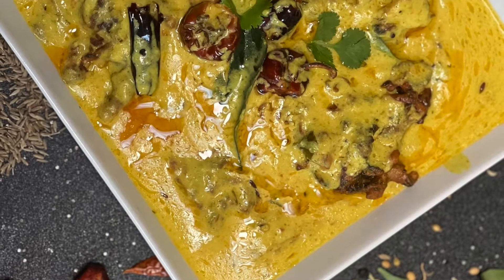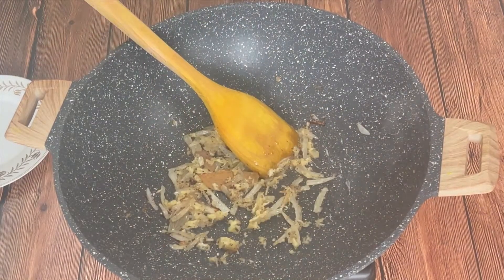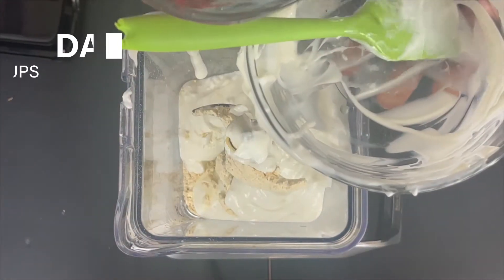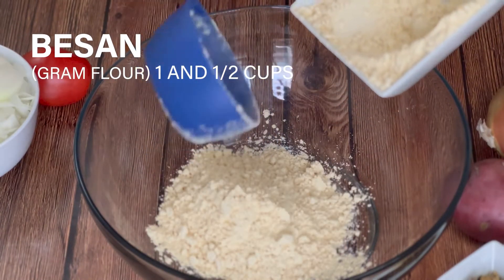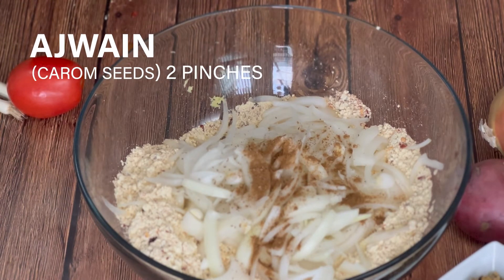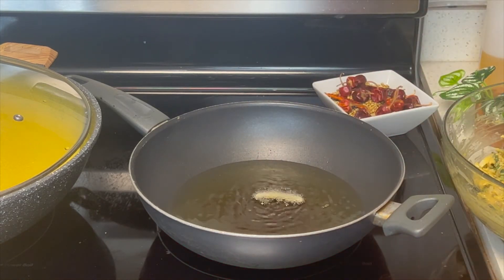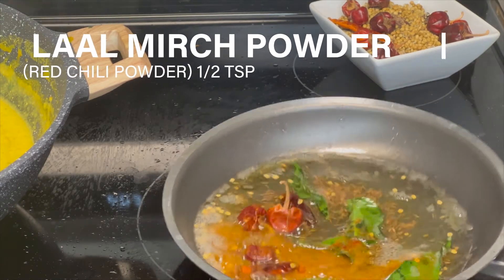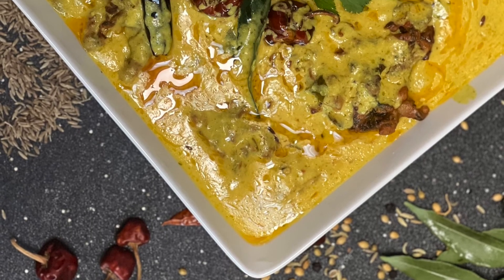Double Tadka Kadhi Pakora | Kadhi Pakora Recipe | Cooking with Tanzila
Kadhi Pakora | Curry Pakoda | Kadhi Pakora Easy Recipe | Spicy Kadhi Pakora | Pakora with Spinach | Kadhi With Spinach Pakora | Palak Walay Pakora Kadhi

Ingredients:
For Kadhi
Gram flour(Baisan):1cup
Curd(Dahi):3cups
Water :10 cups

For Kadhi Masala
Oil:3tbsp
Bay leaves:3-4
Mustard leaves: 1tbsp
Onion :1/2 cup chopped
Ginger garlic paste:1tbsp
Thai green chilies:4-5
Dhania powder:1tbsp
Turmeric:1tsp
Crushed chili flakes:1tbsp
Tomatoes:1 big tomato

Ingredients for fritters
Baisan :1.5 cups
Crushed chili flakes:1tbsp
Coriander powder:1tbsp
Cumin powder:1tsp
Salt:1tsp
Red chili powder:1/2tsp
Turmeric:1/4tsp
Ginger garlic paste:1tbsp
Onions:1big
Garam masala:1/2tsp
Caram seeds:2pinches
Pomegranate seeds:1 tbsp
Frozen spinach:1.5 cup
Coriander:1/2 cup
Green chilies:2-3 chopped

Kadhi tarka:
Cooking oil:1/2 cup
Cumin seeds:1tbsp
Dried Red chilies :3-4
Curry leaves:8-10
Red chili powder:1/2 tsp